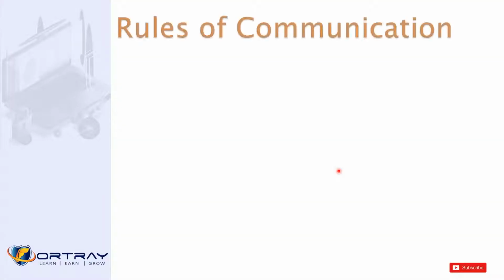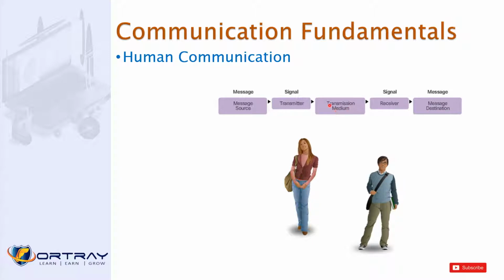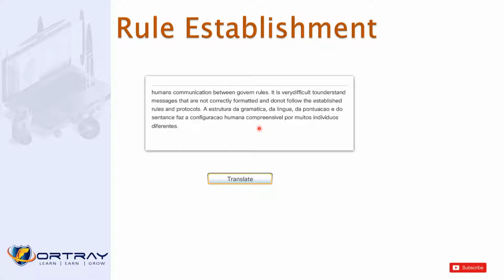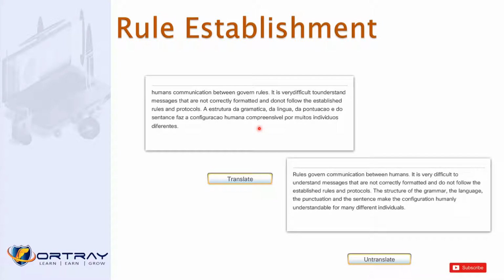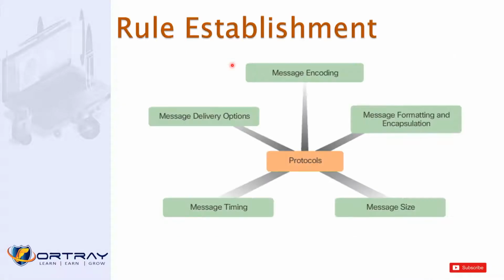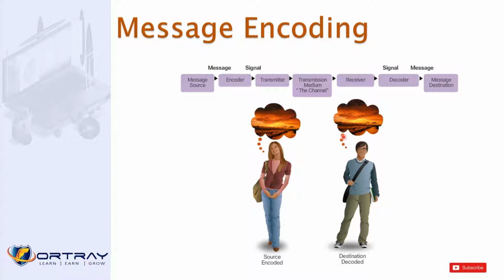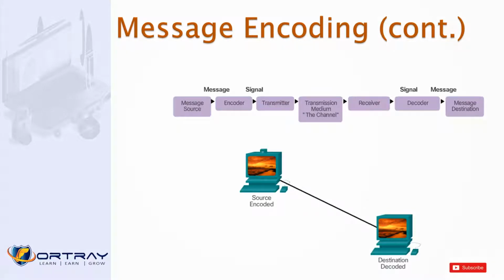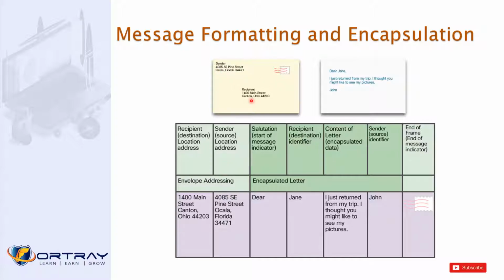Free CCNA | 08-Network Protocol & Communications | Day 1 | CCNA 200-301 Complete Course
In this video you will learn about the Network Protocol & Communications.
Please contact.